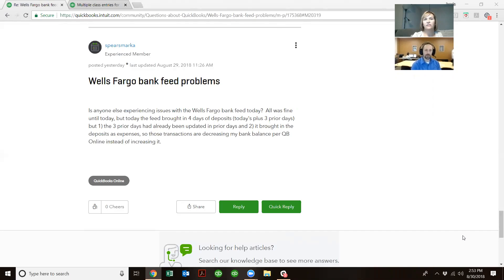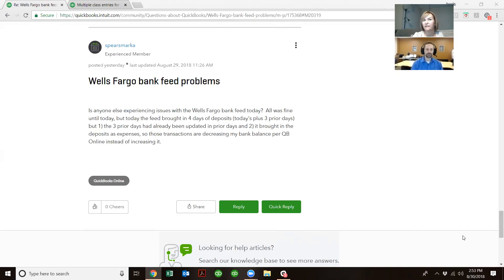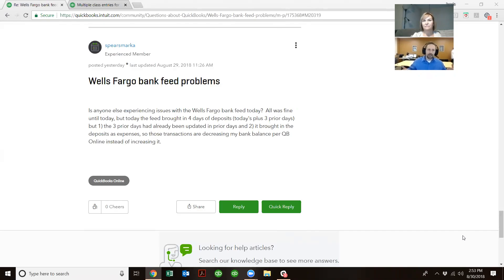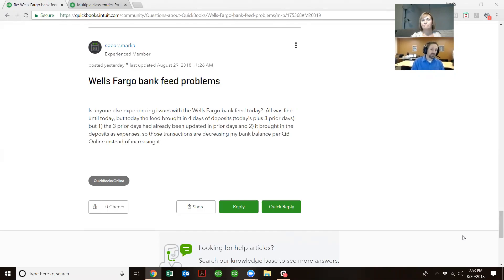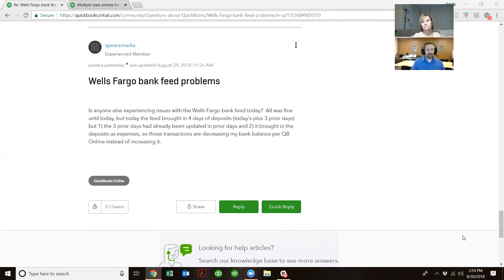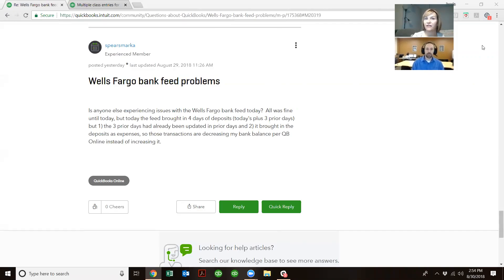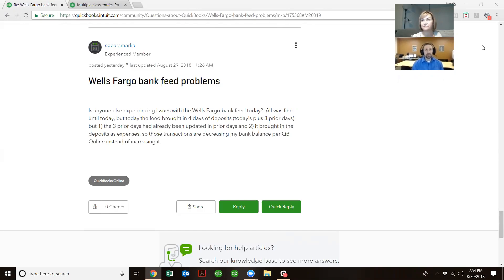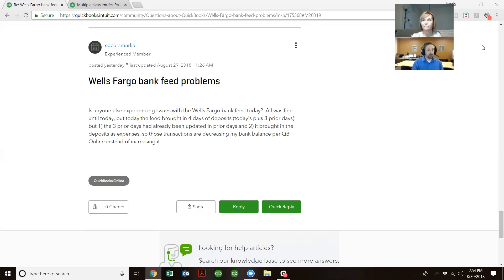Wells Fargo Bank Feeds Issue in QuickBooks Online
Wells Fargo Bank Feeds have been causing a lot of QuickBooks Online users issues recently.  Here Lynda and Matthew quickly discuss what could be causing the challenges behind the scenes.